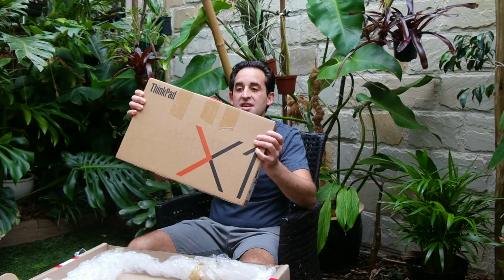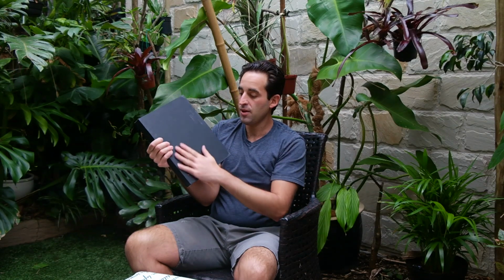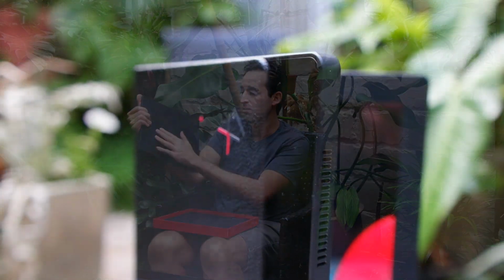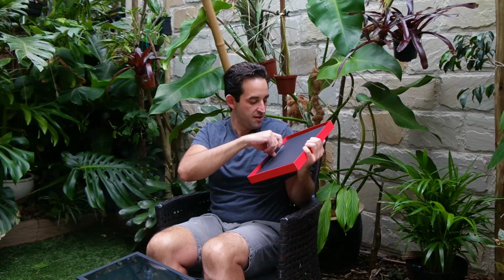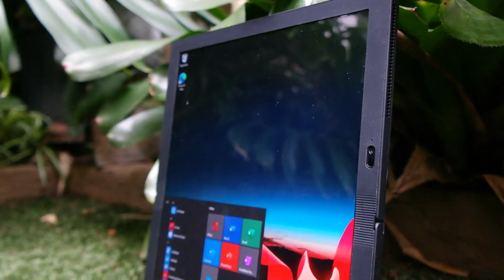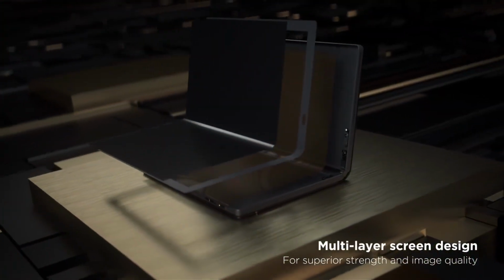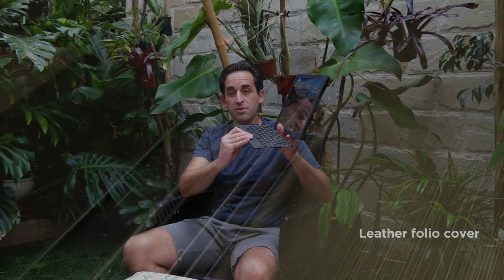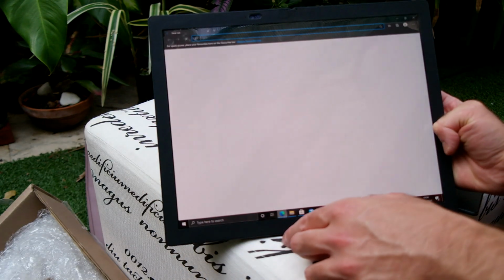Lenovo ThinkPad X1 Fold (2021) Unboxing & Quick Glance - Innovation From All Angles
In today’s always-on technological world, the roles between personal and professional devices are increasingly blurred. Users want devices that enable productivity, whether they are in the workplace, in a coffee shop or simply at home. This need for flexible and versatile technology has been the catalyst for the invention of the foldable PC category.

Creating an entirely new product category that delivers on constantly changing customer needs presents a myriad of challenges that require innovative and creative thinking, foresight, exceptional design and engineering expertise. While the process was one that took several years to perfect, solving for the complex challenges of designing and engineering the world’s first foldable PC.

The challenge for the X1 Fold design team became how to combine the size and portability of a smartphone, the power and functionality of a business device and the flexibility missing in the current market, to deliver on all fronts. The answer was the foldable screen.

Upon first sketches in 2016 for the world’s first foldable PC, Lenovo entered the engineering phase where the creative vision is brought to life through technical architecture.  Navigating engineering challenges required a diverse team that provided a variety of perspectives in order to effectively collaborate and develop solutions to deliver a product fit for the market.

In the case of the ThinkPad X1 Fold, Lenovo and Intel engineering and sub-engineering teams collaborated to engineer solutions around the device’s design, durability and usability. The main challenge was having all the system components fit within a very limited space, which was only compounded by the unique restrictions of the foldable mechanism.

The solution was identified as requiring eleven layers, inclusive of the bezel, folding OLED screen made in collaboration with LG Displays, carbon fibre shutter frame, unique cooling system and foldable graphite.

Multiple layers underneath the screen allow users to fully experience the benefits of folding technology. What makes the ThinkPad X1 Fold truly “foldable” is the unique multi-link hinge, which was designed to protect the OLED screen when closed and provides the proper tension across the full range of motion, “pulling” the screen flat when fully opened. When combined, the layers and hinge create a positive user experience marked by durability. In addition to an unprecedented physical design, the ThinkPad X1 Fold also provides a new level of usability.

Lenovo’s devices are rigorously tested to ensure they meet or exceeds the durability legacy of the ThinkPad name. In the case of the ThinkPad X1 Fold, which pushes the boundaries of design and engineering, this was a crucial step before bringing it to market. With flexibility and foldability defining features of the product, the device was opened and closed a minimum of 30,000 times as part of this process to ensure the screen would maintain its integrity and functionality.

The Lenovo ThinkPad X1 Fold is available for order in South Africa and comes with a Bluetooth Mini Fold Keyboard and Active Pen. Pricing starts from R69,999 – price is dependent on configuration and exchange rate.

Also, be sure to watch our review of the Lenovo Legion Y740 at:

And, a quick glance of our uber cool and custom Lenovo Laptop Sleeve: